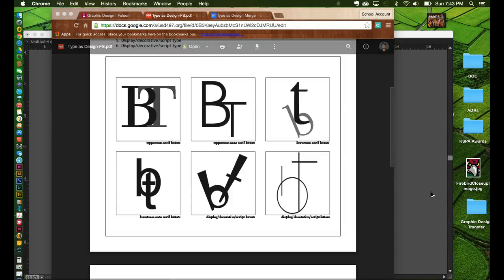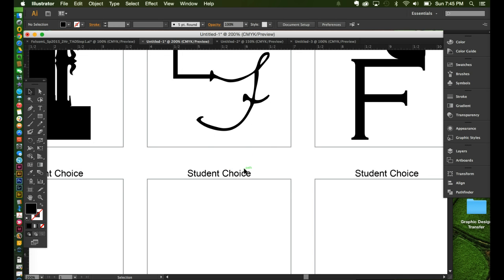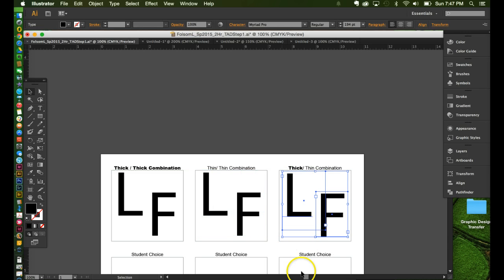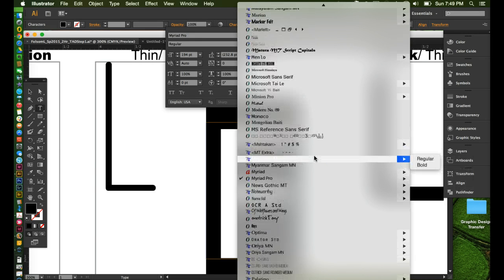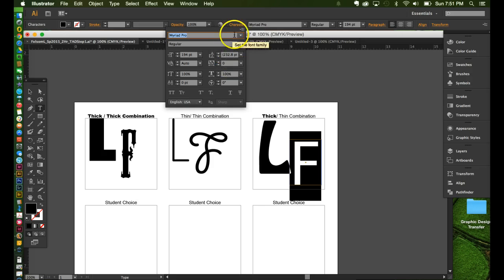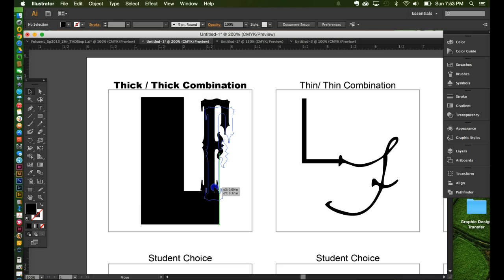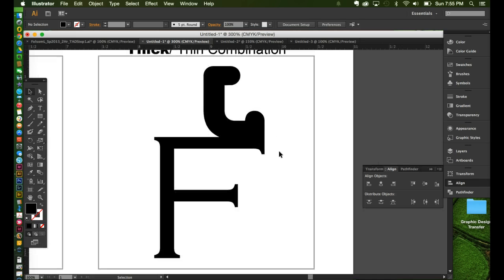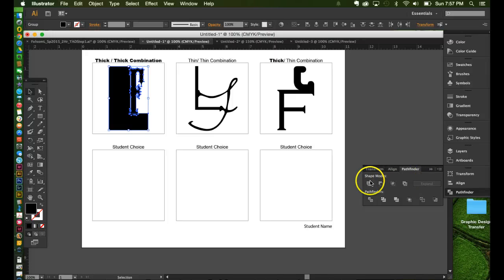Type As Design Tutorial_Pt1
Mrs. Folsom walks students through Part 1 of the Type As Design project. There are 2 additional tutorial videos that explain the assignment step-by-step.